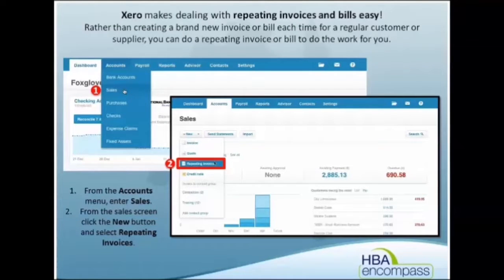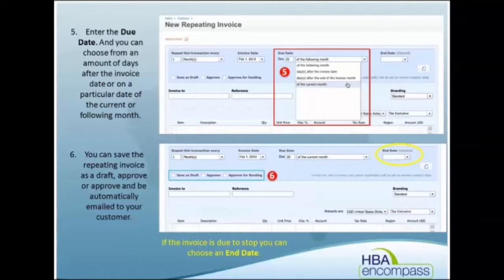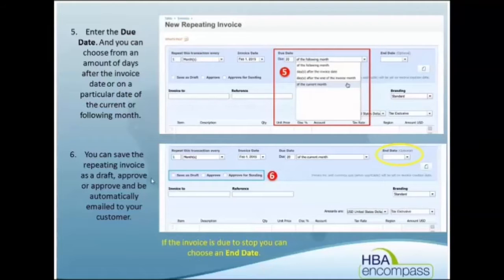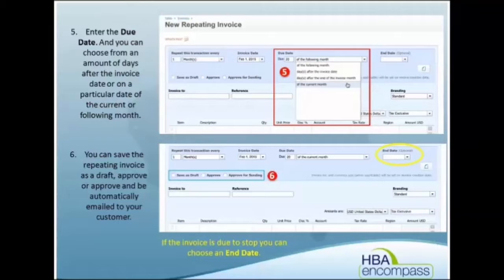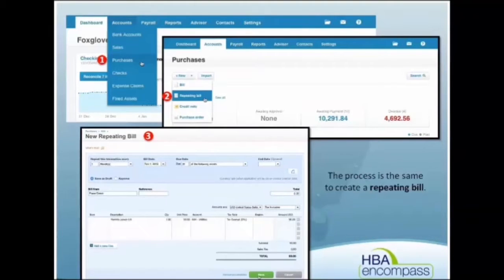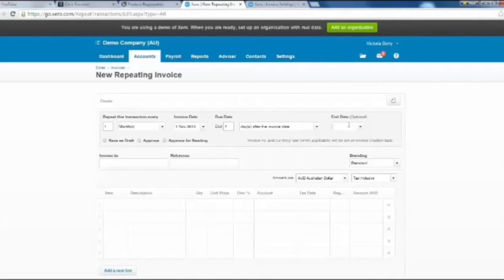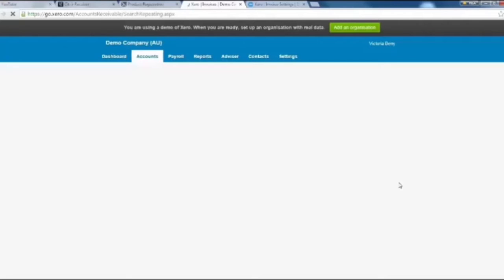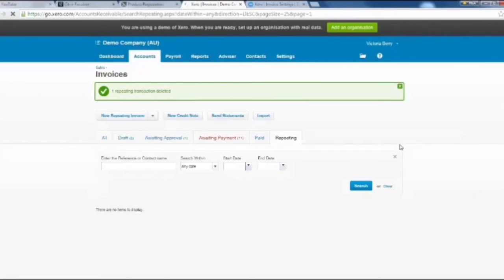Blog 29 Repeating Invoices & Bills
Let HBA Encompass Show you how to create repeating invoices or bills, automation at it's fnest